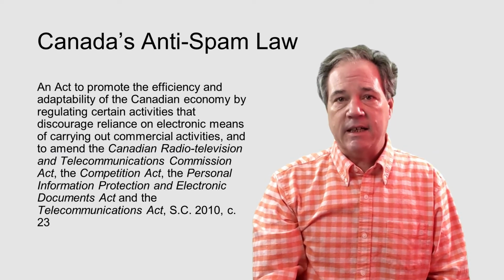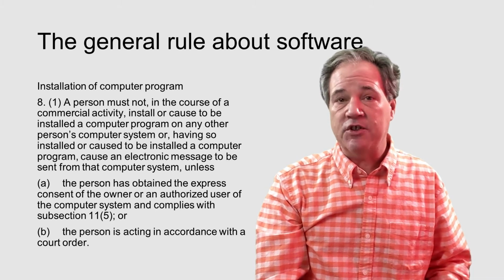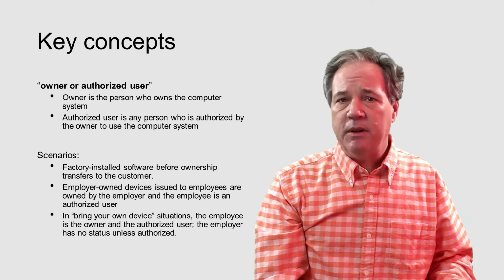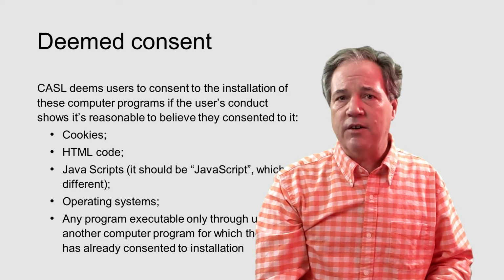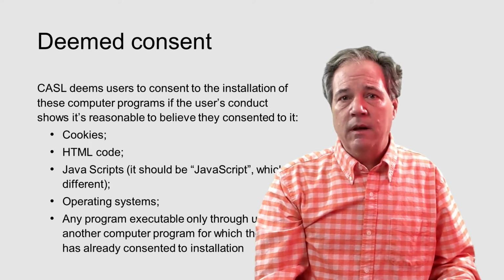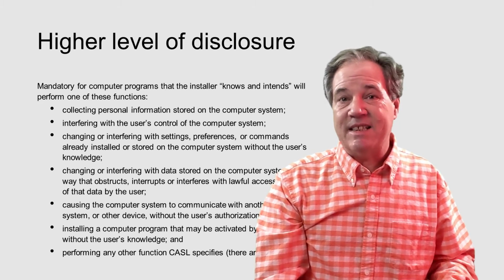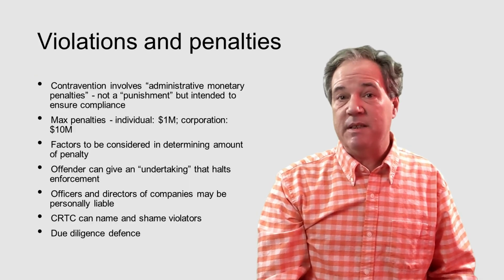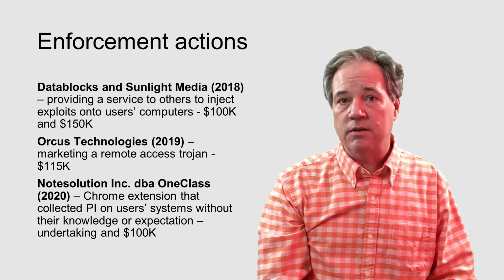Canada's Anti-Spam Law regulates the installation of software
In addition to spam, Canada's anti-spam law regulates the installation of software with rules that every developer and IT admin should know.

Contents
0:57 More than just spam
1:28 The general rule about software
3:19 Key concepts: computer program
3:35 Key concepts: install
6:47 Consent exceptions
10:35 Getting express consent
13:19 Enforcement

This is intended for education and information only and should not be taken as legal advice. This is a complicated area and if you need advice for your particular situation, you should seek out qualified counsel. All views expressed are solely those of the creator.